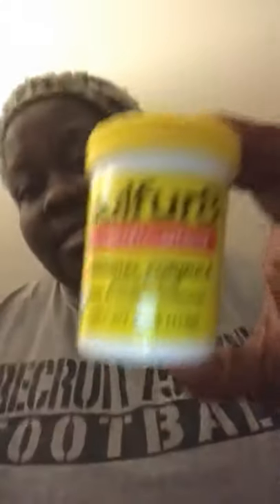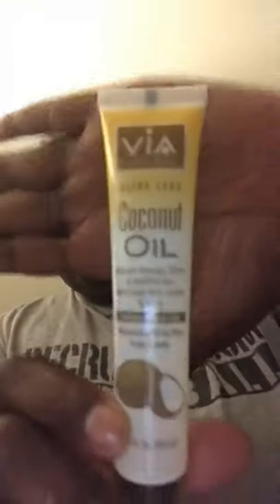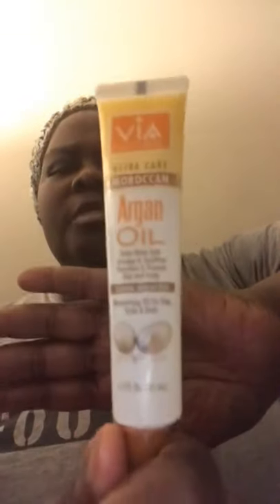Hair growth challenge with blue magic originals super sure gro via natural coconut Teatree coconut